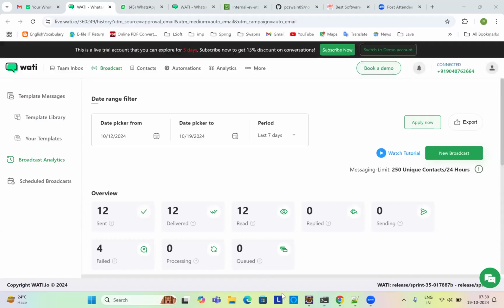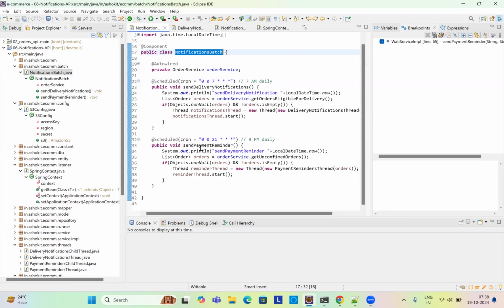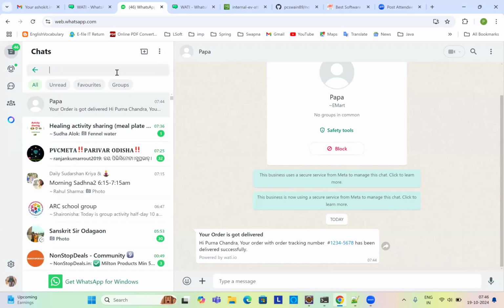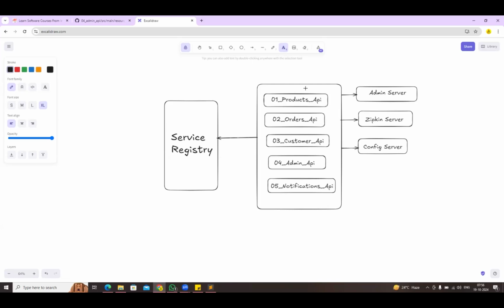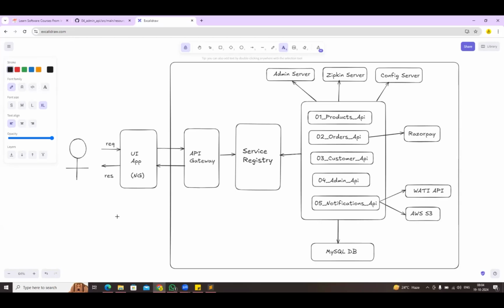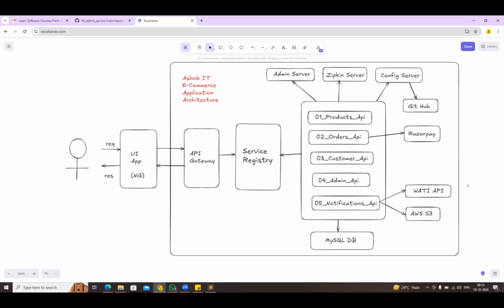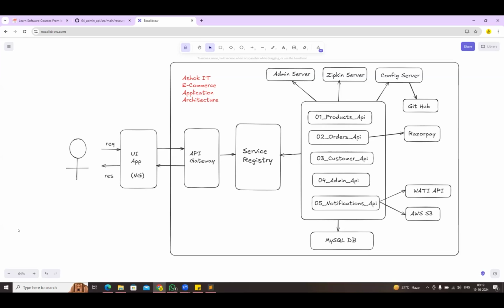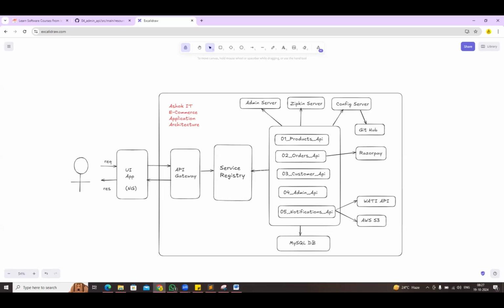Java Projects Session 85 Java Realtime Tools Session 54